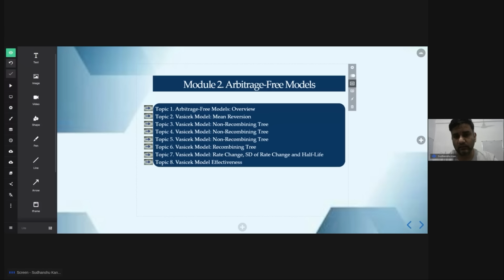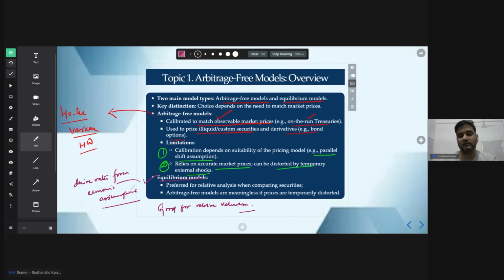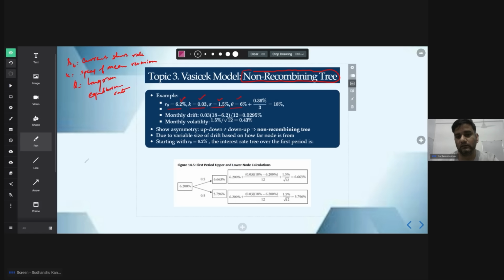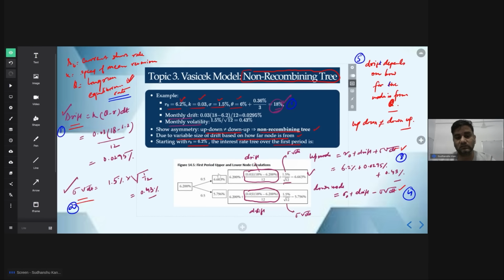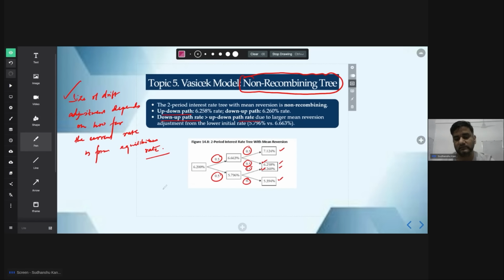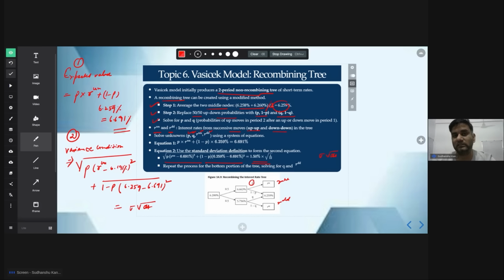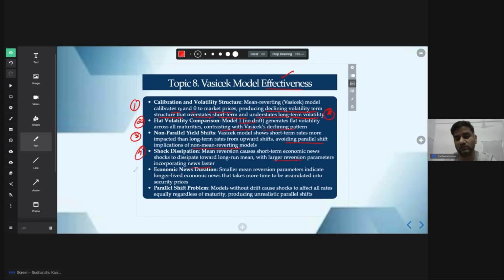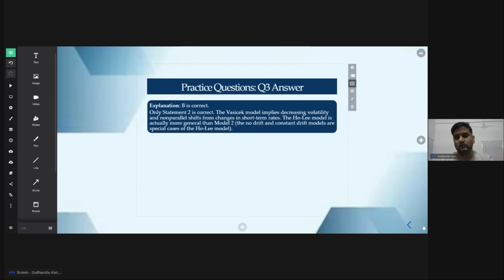FRM Part 2 | MR 14. Art of Term Structure Models - Drift (Part 2)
FRM Part 2 | Market Risk | Chapter 14. Art of Term Structure Models (Drift)

In this video, we will cover Module 2 of Chapter 14 of Market Risk (FRM Part 2)  as we explore the Art of Term Structure Models with a focus on drift components. This lecture explains how interest rate models capture the evolution of the term structure over time and the role of drift in modeling and forecasting interest rates.

➪ Understanding the concept of drift in term structure models
➪ How drift affects short-term and long-term interest rate modeling
➪ Examples from common term structure models used in practice
➪ Applications in risk management, bond pricing, and portfolio strategies

👥 Perfect For:
➔ FRM Part 2 candidates focusing on Market Risk
➔ Risk management professionals studying interest rate models
➔ Finance students aiming to master term structure dynamics
➔ Anyone interested in the quantitative aspects of interest rate modeling